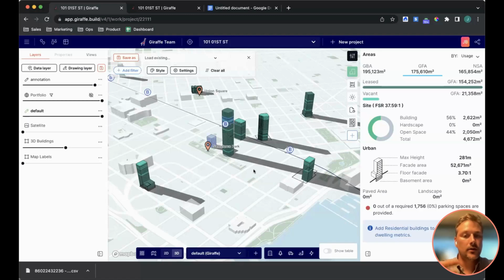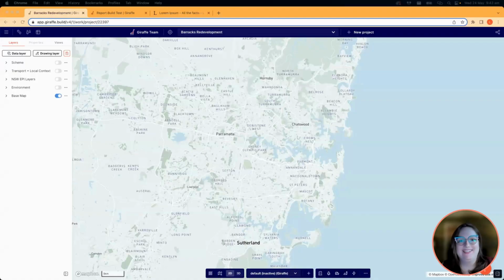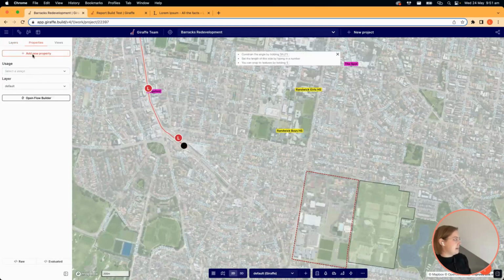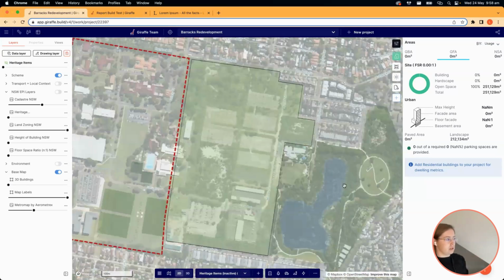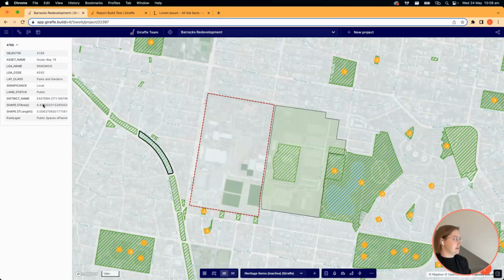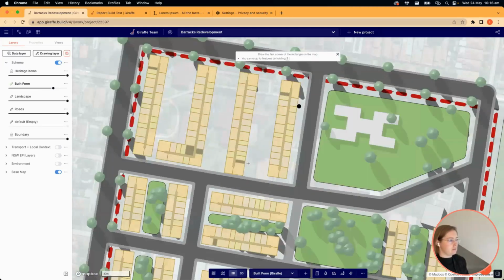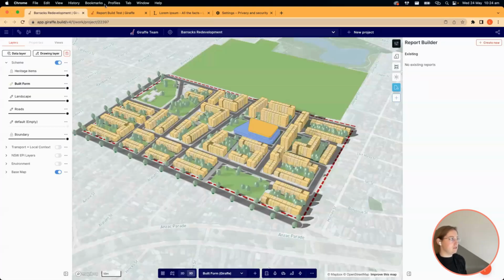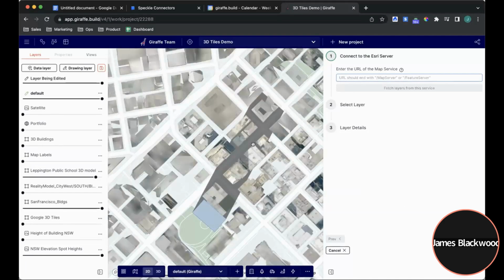Designing with Data: Urban Planning Masterclass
Map, Pencil, Calculator: Giraffe is the Platform for Urban Analytics. Join urban planner and Giraffe co-founder Lucy Booth as she guides a discussion and demonstration of best practices for planning. Learn how to perform analysis, demonstrate the vision, and make data-backed decisions using the Giraffe platform.